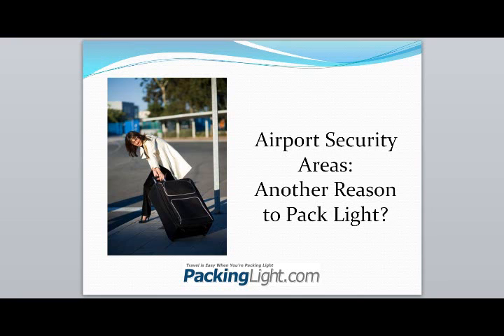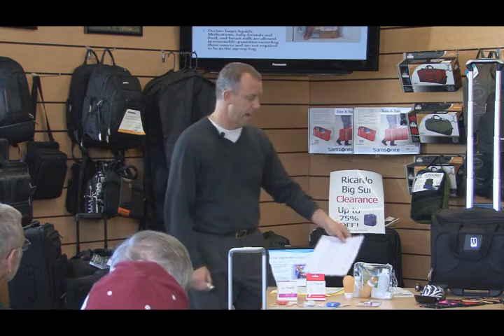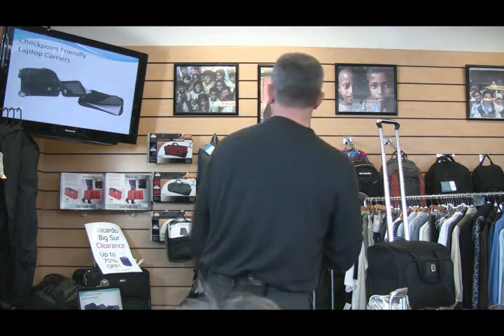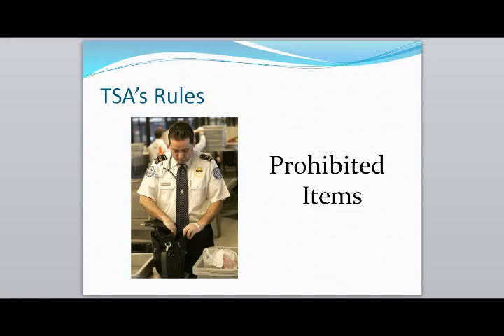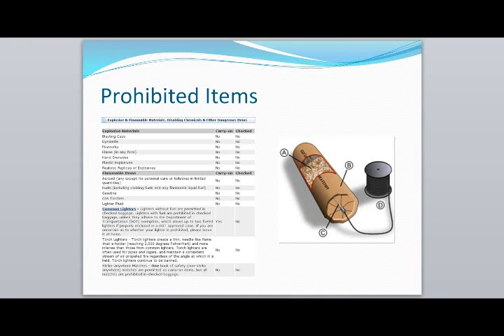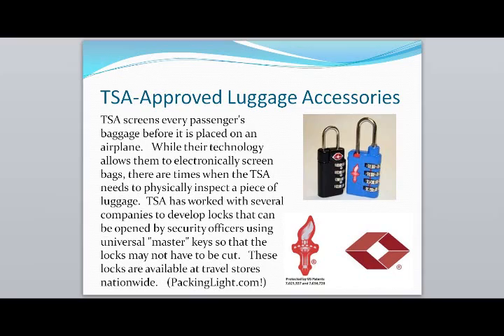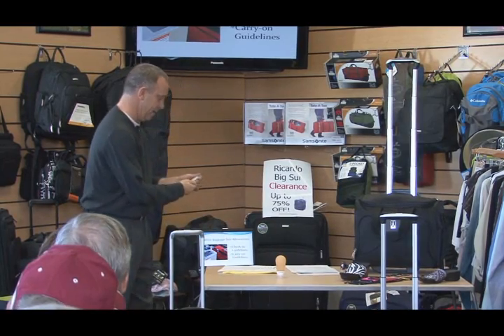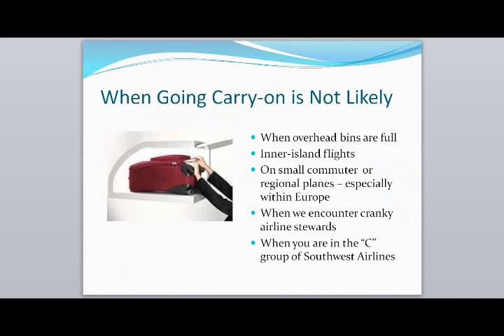TSA Rules and Airline Restrictions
See our full webinar at PackingLightVideo.com -